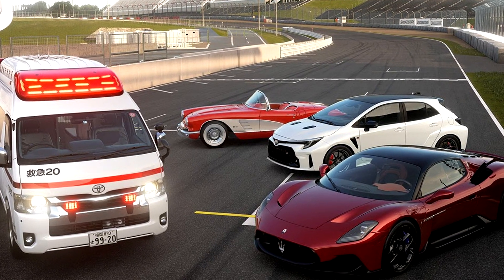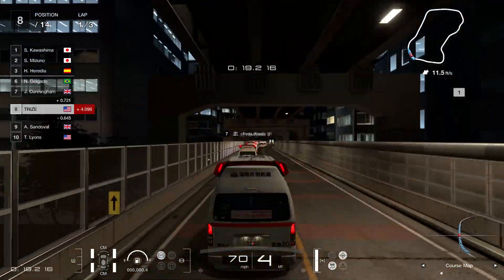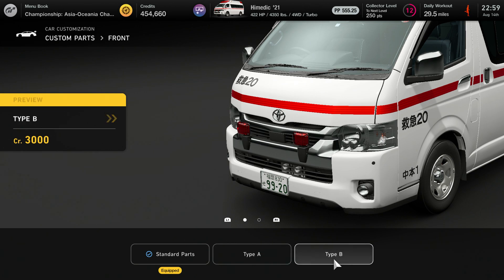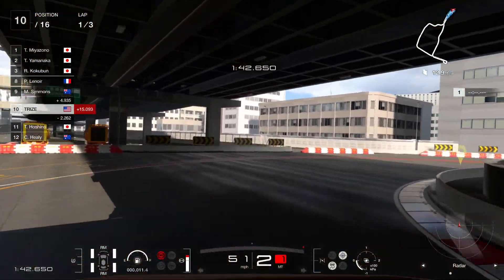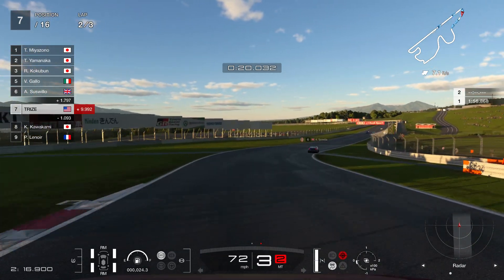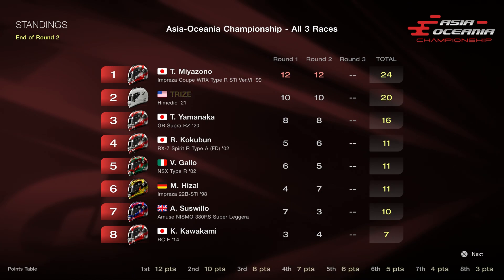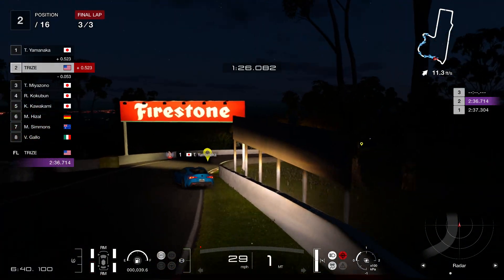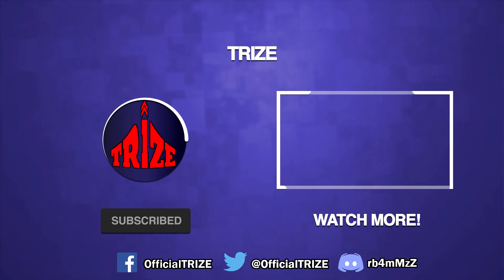I Raced & Tuned The NEW Toyota Ambulance HiMedic! | Gran Turismo 7 (PS4)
This is probably the most outrageous yet hilarious update to Gran Turismo 7 ever released! For a limited time, you can drive the new Toyota HiMedic Ambulance in the game. This can only be claimed by watching the Gran Turismo Nations Cup live stream on your PS4 or PS5. For more details, check the link below to see how you can claim your free ambulance!

PC Specs:

CPU: AMD Ryzen 7 5800X (8C/16T @ 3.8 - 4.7 GHz)
GPU: GIGABYTE RTX 3060 Ti GAMING OC 8G
SSD: ADATA Ultimate SU800 1TB
HDD: Toshiba X300 4TB 7200 RPM
RAM: G.Skill Ripjaws V (32 GB @ 3200 MHz DDR4)

OTHER:
Social Media Animations & End Screen Graphics by CreatorSet